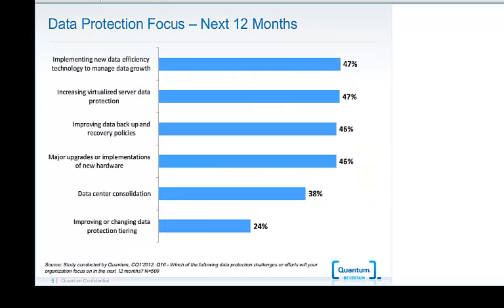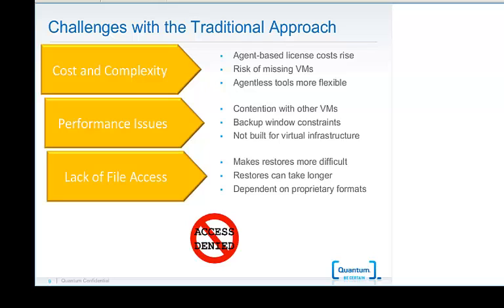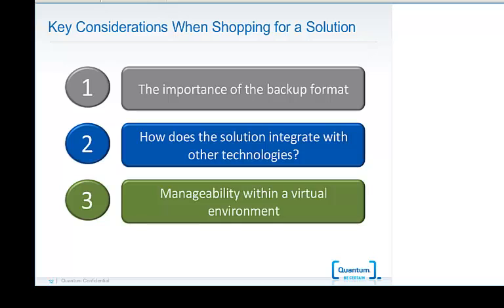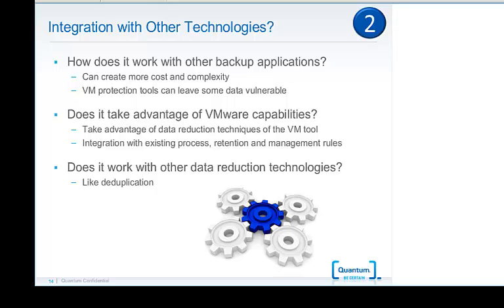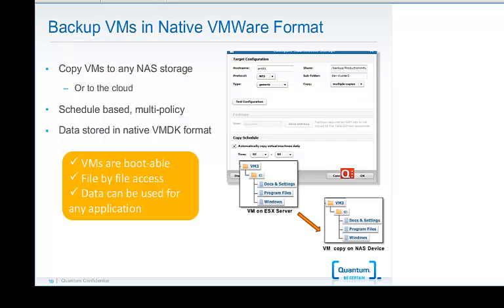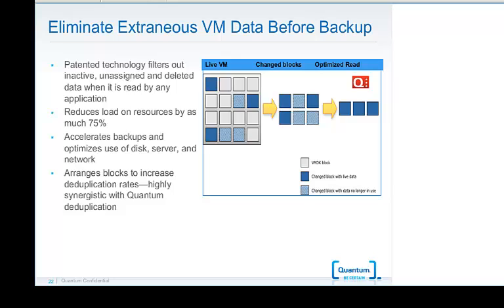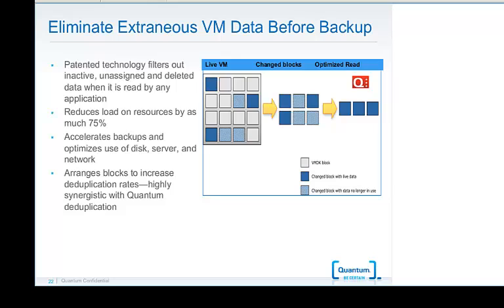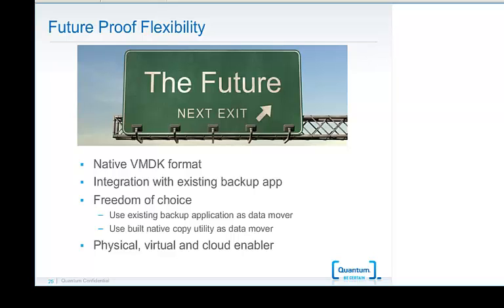VTUG Summer Slam 2012 Quantum